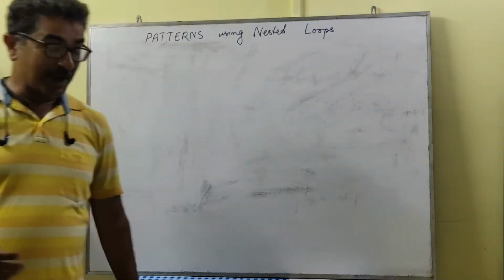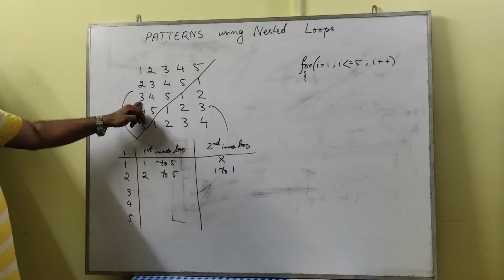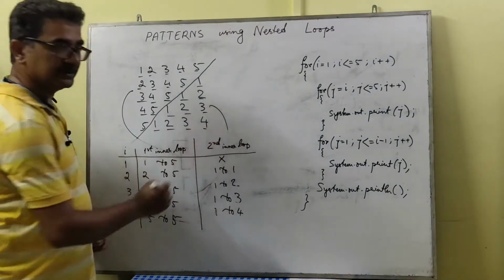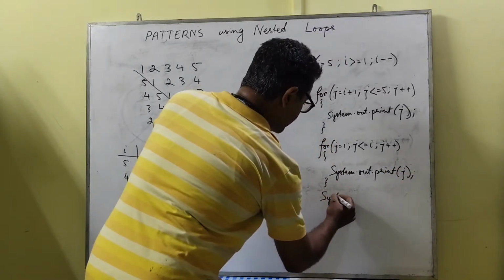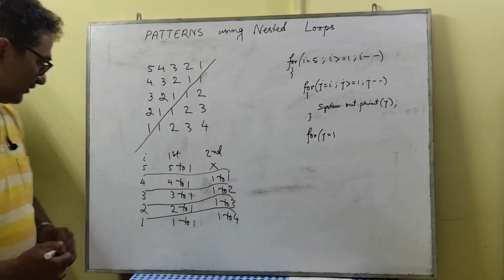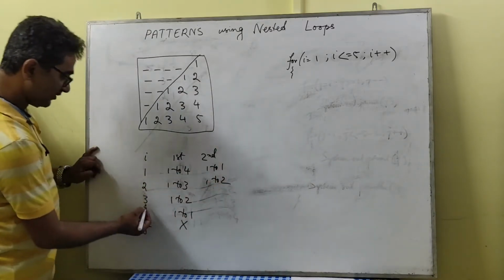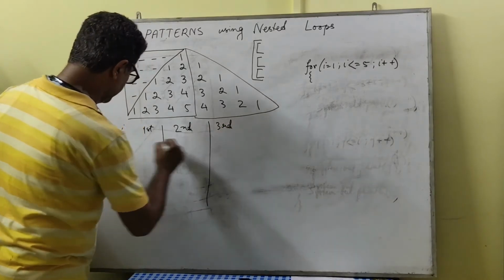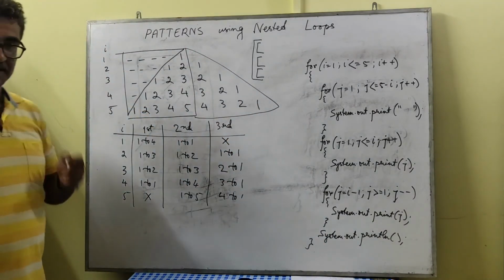Patterns in Java using nested loops Part III -Devashis Chakraborty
Triangular, Rectangular, Square and Pyramid Patterns